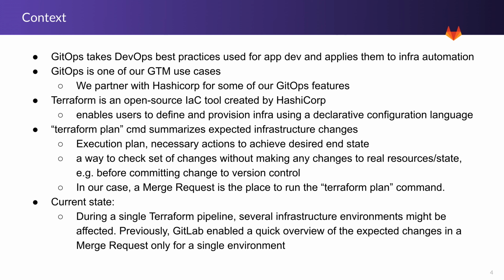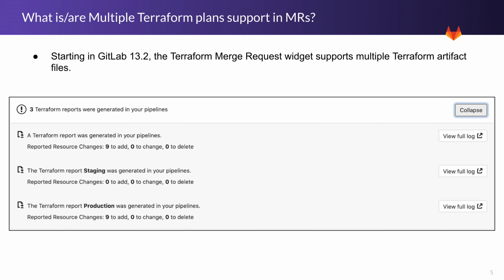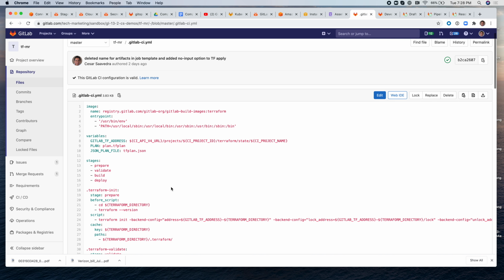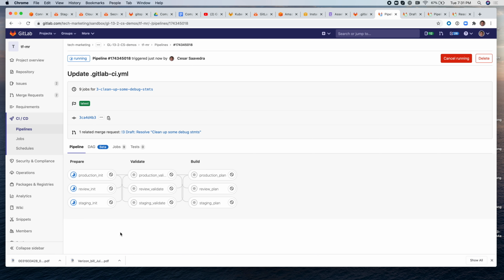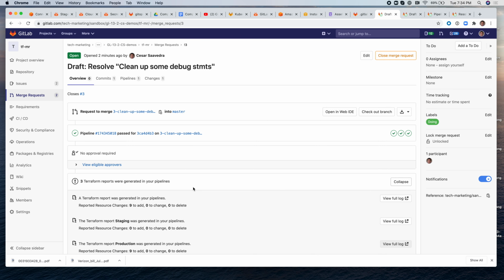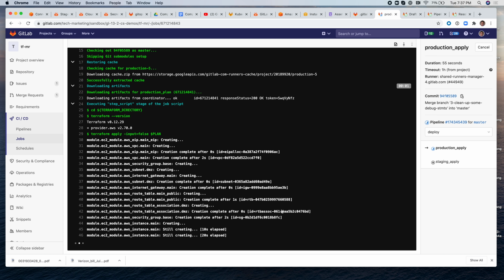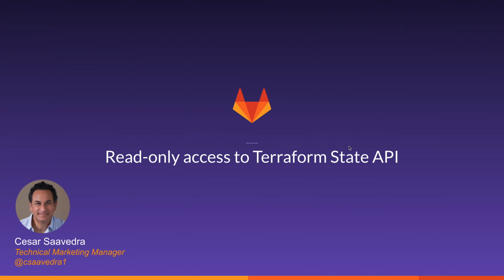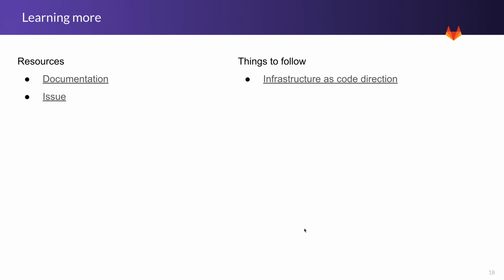Terraform-related features introduced in GitLab 13.2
In this video, we go over two Terraform-related features introduced in GitLab 13.2:
1) Multiple Terraform plan support in Merge Requests
2) Read-only access to Terraform State API

Some useful links:
Cesar Saavedra's Twitter: @cesar_saavedr
Link to the repository containing this demo: